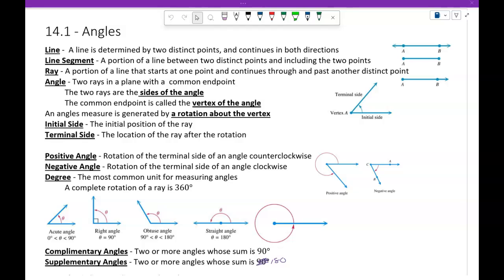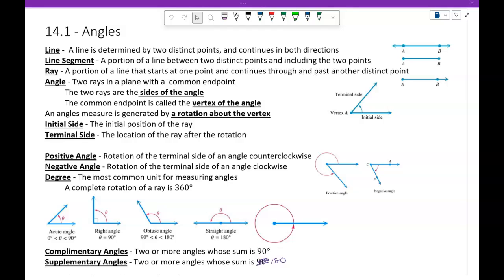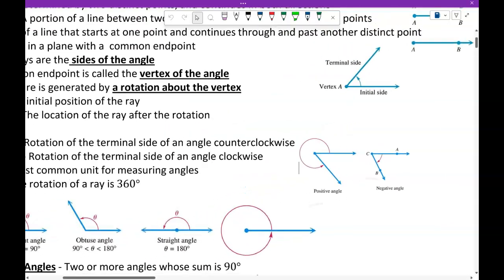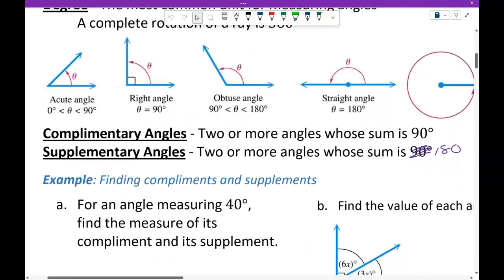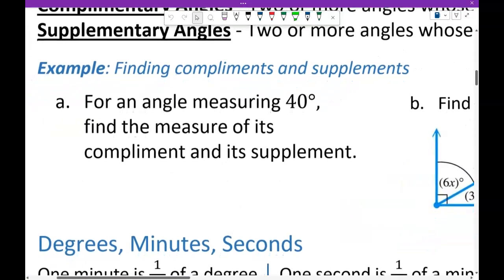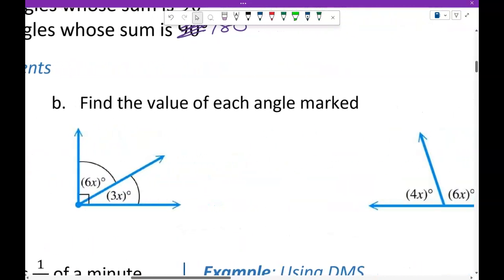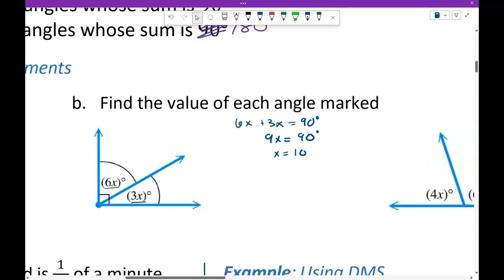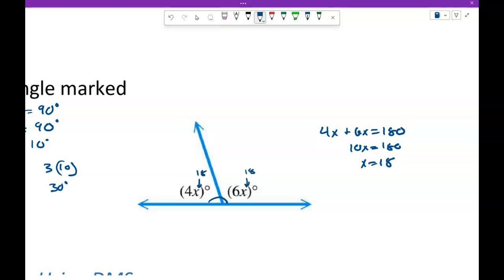MCR - 14.1 Part 1 - Angle Basics and Complimentary/Supplementary Angles